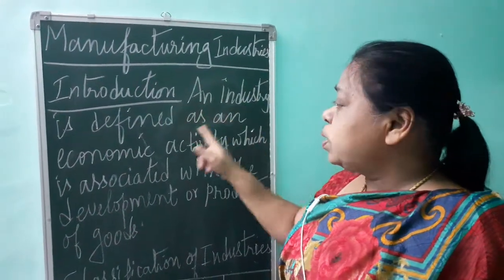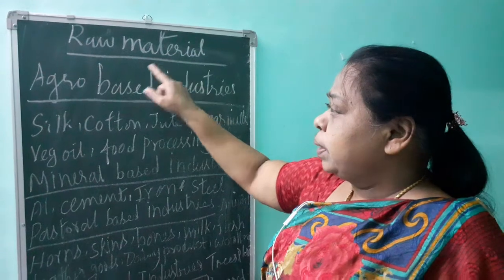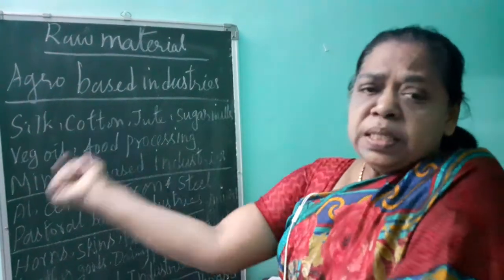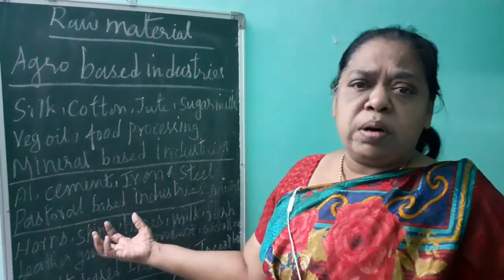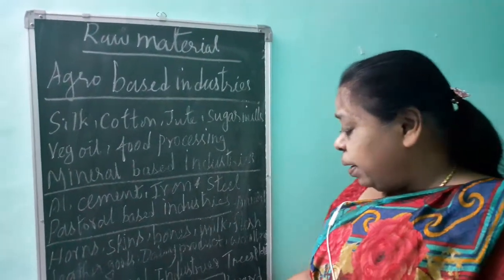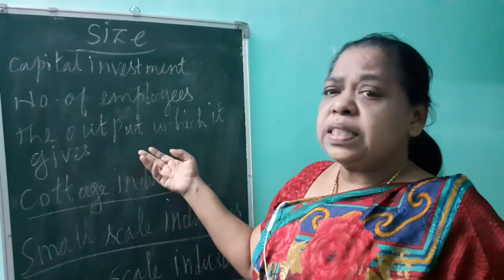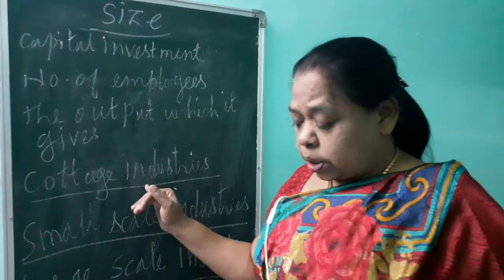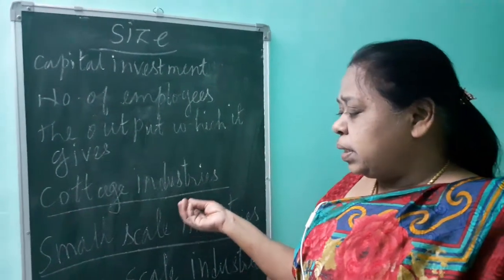8th standard l Geography l Manufacturing Industries l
Mrs.Epsiba